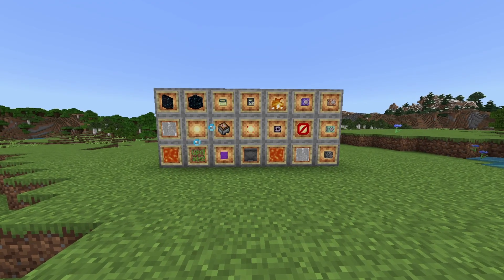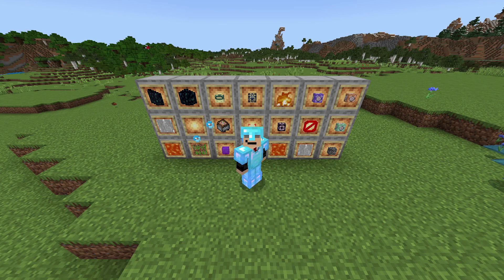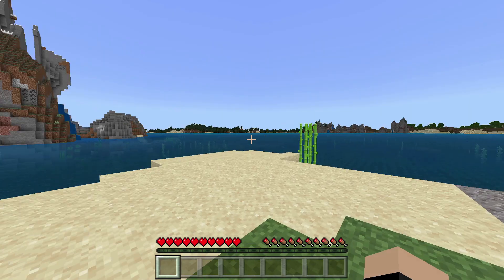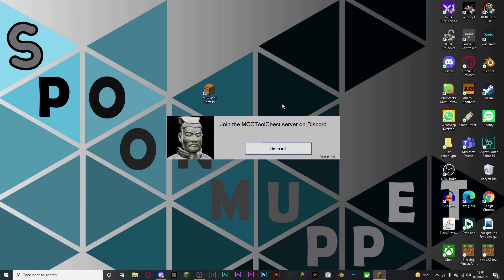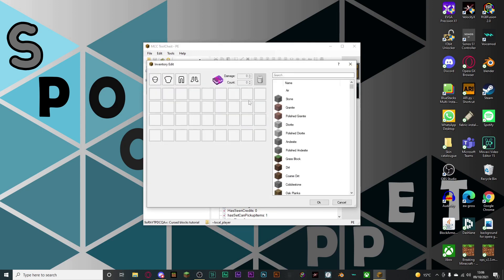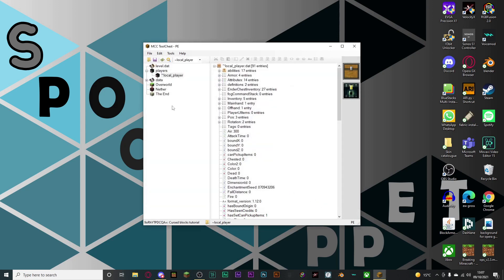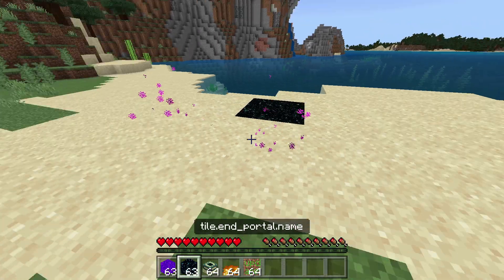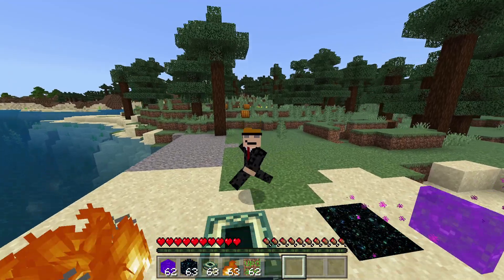HOW TO GET EVERY CURSED BLOCK IN MINECRAFT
Hello everyone, today I will be showing you how to get every cursed block in Minecraft. This is for bedrock edition only and will only work if you play on the windows 10 edition as it requires an external software called MCCtoolchest.